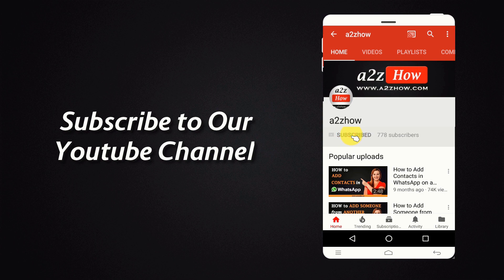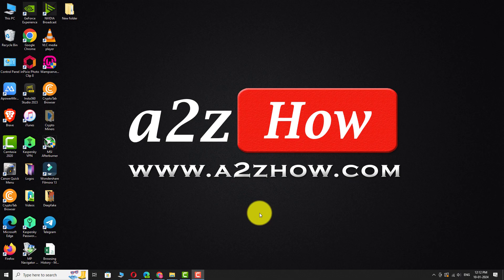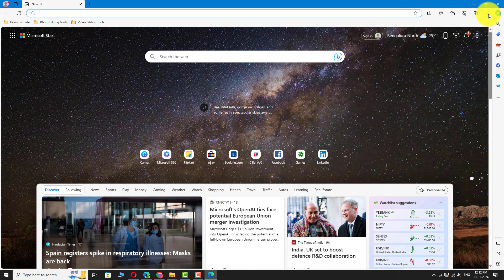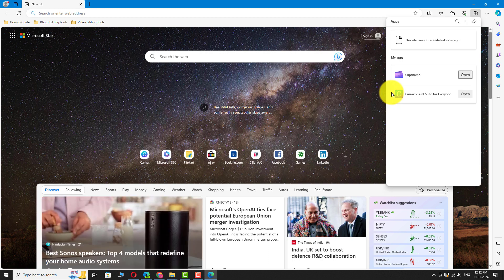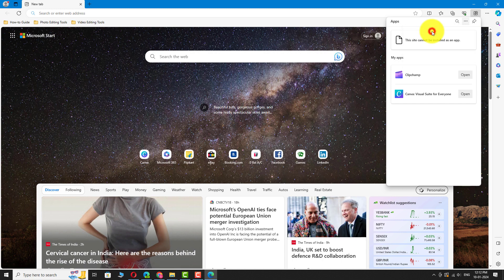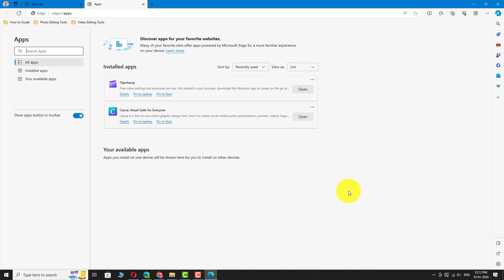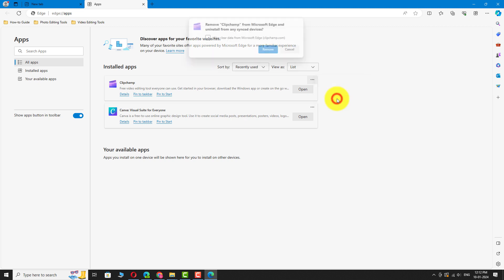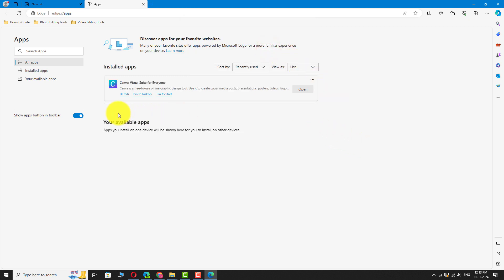How to Uninstall Apps in Microsoft Edge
0:00 Subscribe to Our Youtube Channel and Press the Bell Icon for Latest Updates
0:05 How to Uninstall Apps in Microsoft Edge
0:08 Open Microsoft Edge on Your PC.
0:12 Click on the Three Dots Icon in the Top Right Corner of the Window.
0:17 Hove Your Mouse on “Apps” and Select “View Apps”.
0:22 Apps Window Will Open.
0:24 Now, Click on the Three Dots Icon in the Top Right Corner of this Window and Select “Manage Apps” From the Drop Down Menu.
0:33 On this Page, You Can View and Manage All the Apps that You Have Installed.
0:39 To Uninstall an App, Click the Three Dots Icon Next to the App.
0:44 Select “Uninstall” From the Drop Down Menu.
0:49 Click on the “Remove” Button to Confirm.
0:54 As You Can See, The App Has Been Uninstalled.
0:58 This is How You Can Uninstall Apps in Microsoft Edge.
1:01 Thank You for Watching.